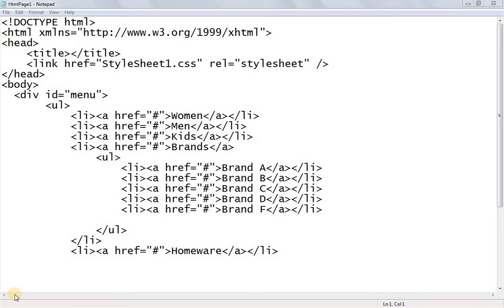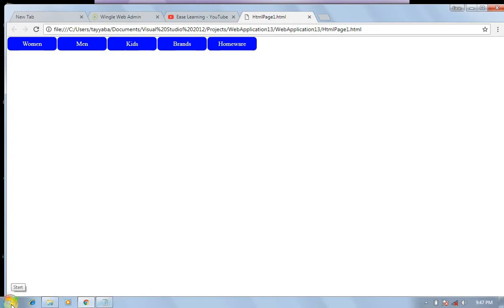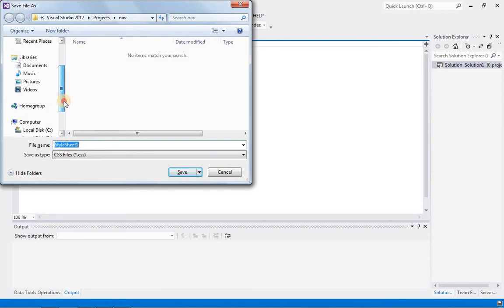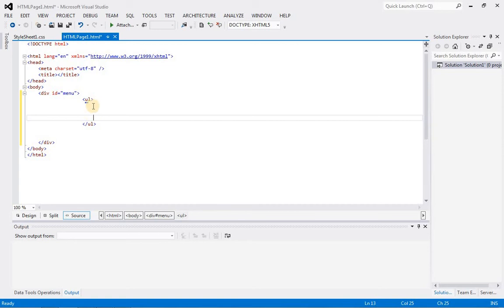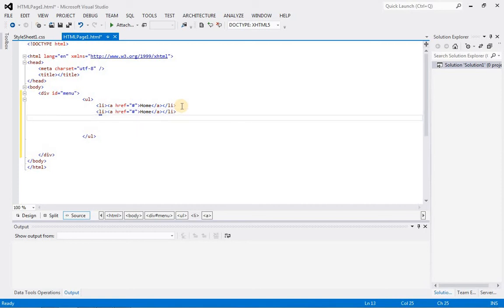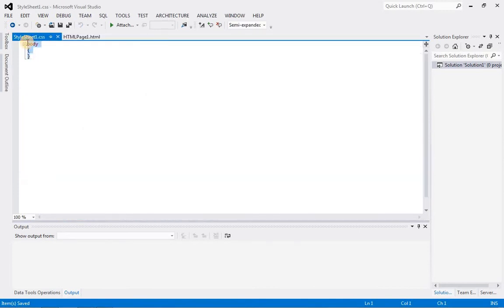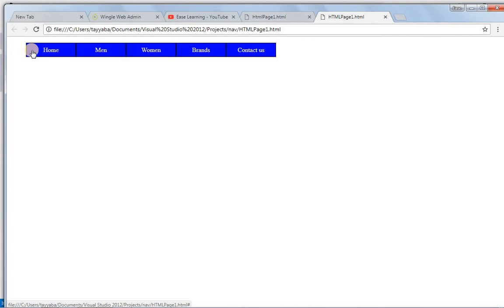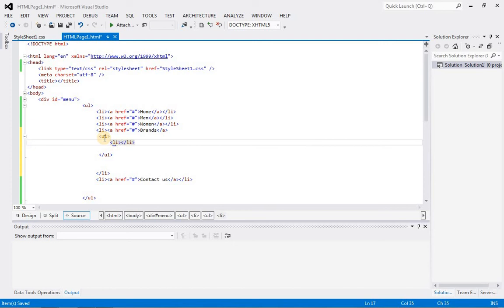Dropdown navigation menu- using CSS and HTML |2017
In this session you will learn how to create dropdown navigation menu using CSS and HTML.
Before continue with this lecture you need to know the basic knowledge of HTML and CSS.

First of all create a folder and in that folder create two files one with html extension that is html file and second file with css extension . Make sure to save these files in the same folder.
steps to create drop down menu:

1.Create a div and specify its id

2. Crete an unordered list in div tag. Inside the unordered list create some list items.

3. create 2nd level of unordered list.

4. create a style sheet

5.Add some css properties in different selector

If you people have any questions just let me know in comments section.